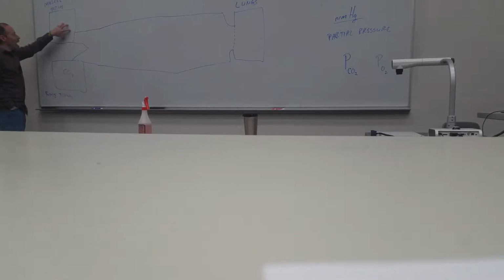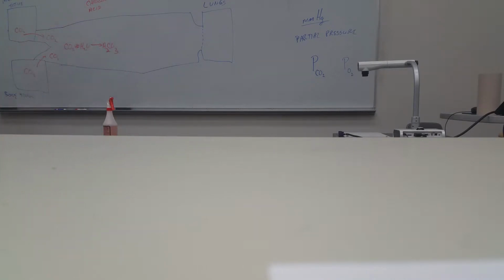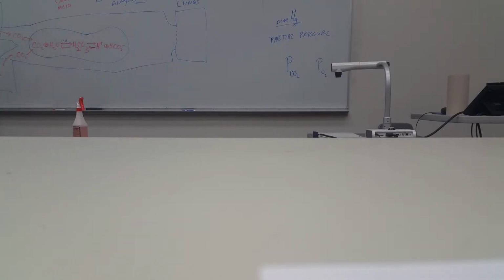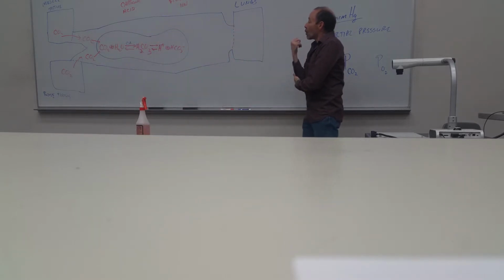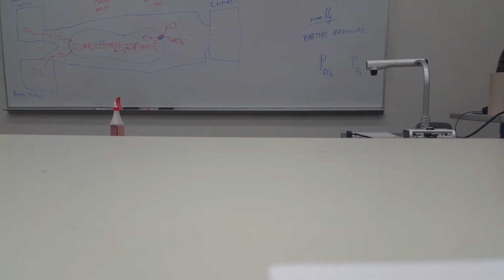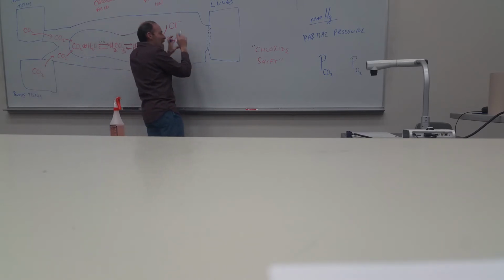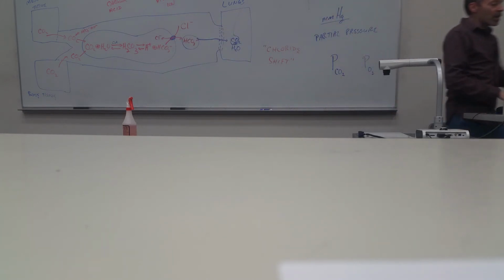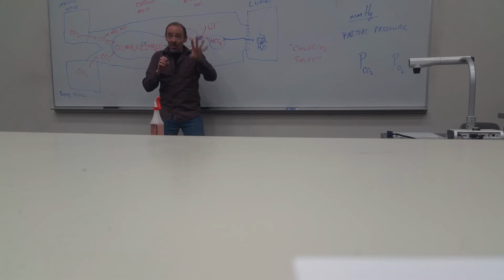Dr. Condon's Lecture 4 10 17 Part 2